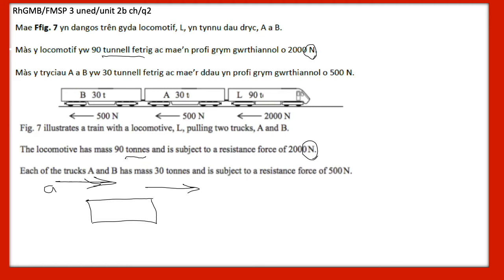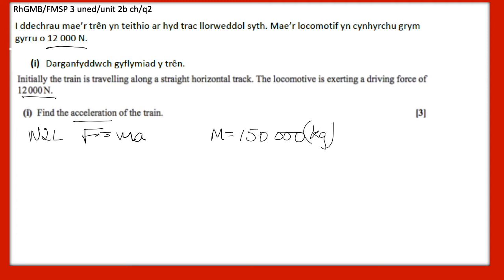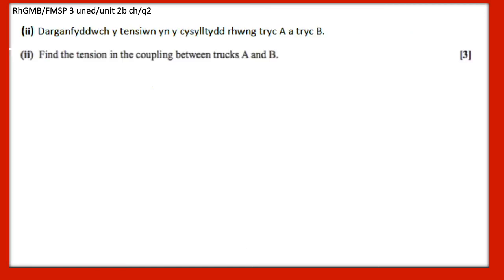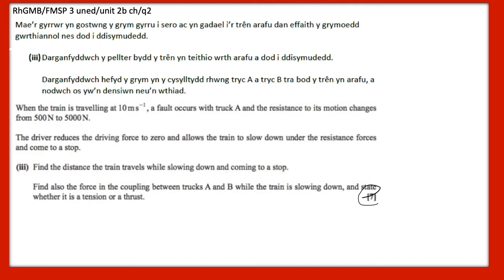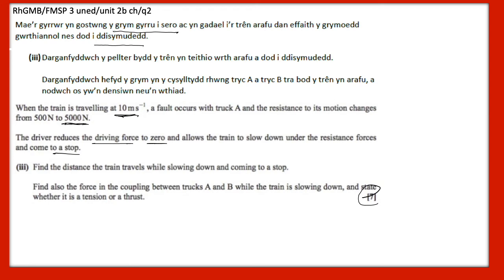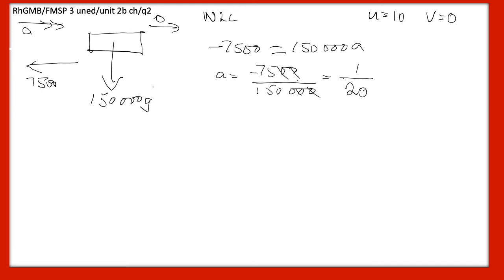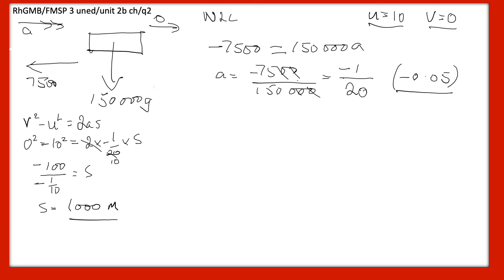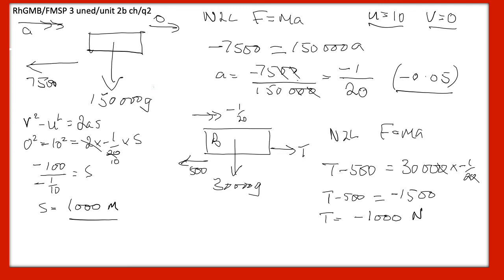FMSPW3 M AS U2B Q2 Newton’s laws; SUVAT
Additions are:
Importance of diagrams
Why ‘s’ in SUVAT (Latin)
Thrust & compression